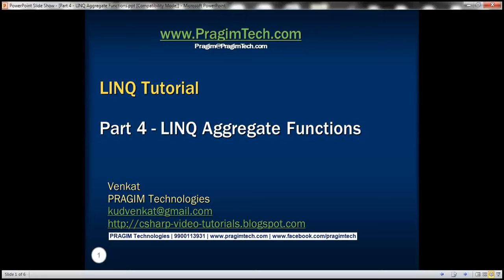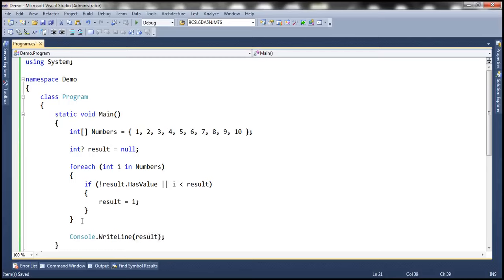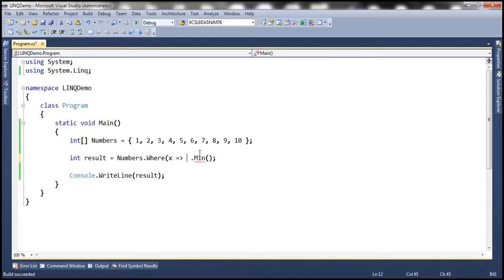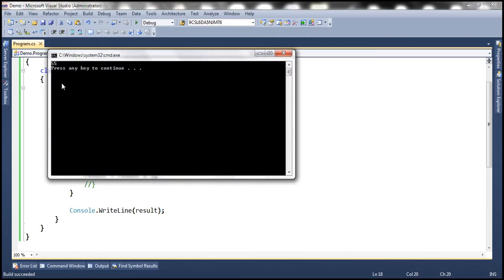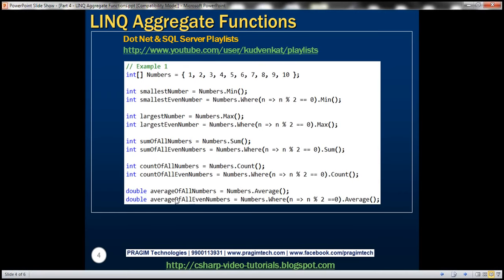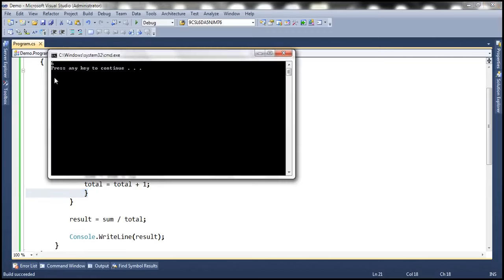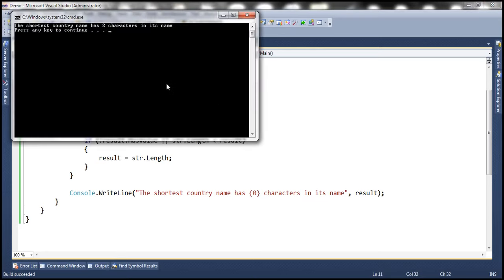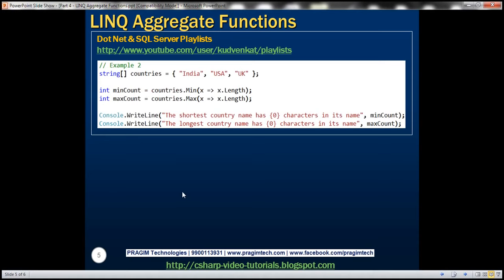Part 4 LINQ Aggregate Functions